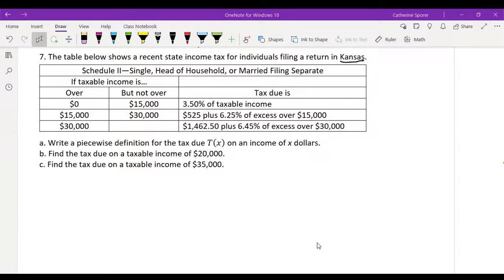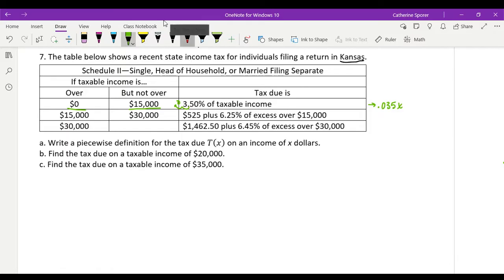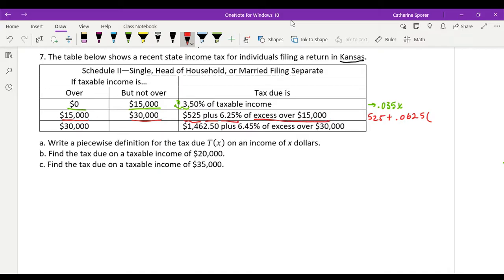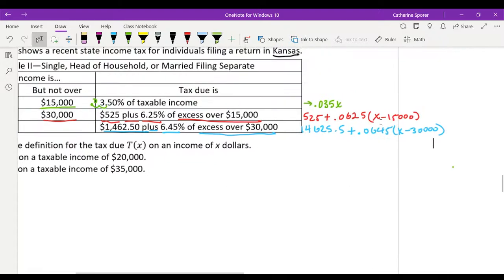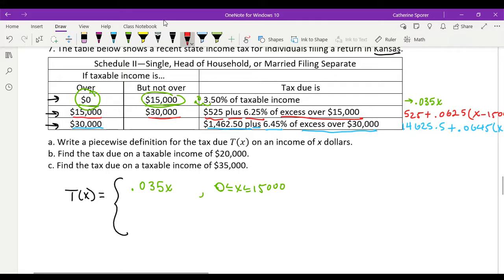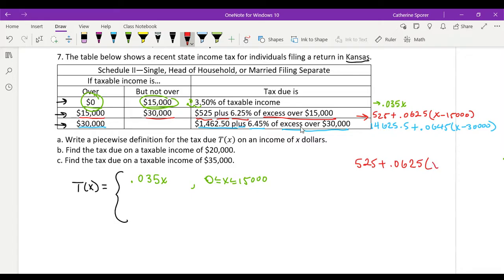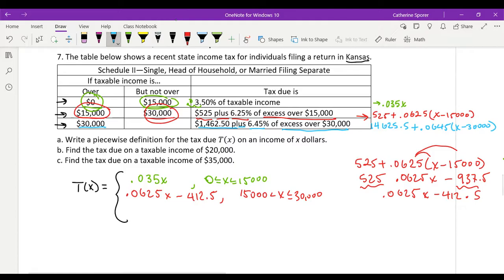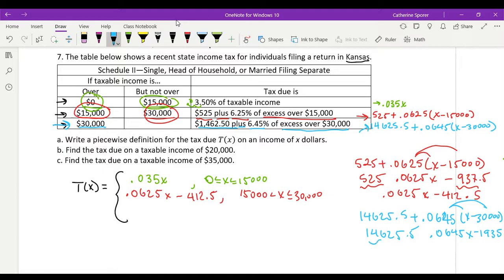Piecewise Function and Tax Brackets